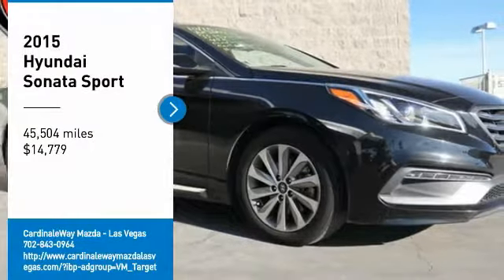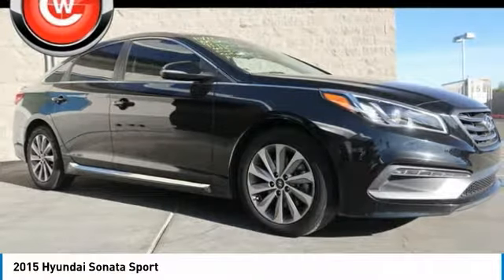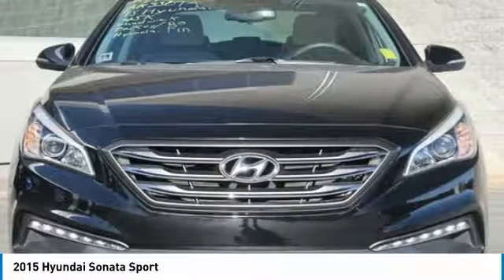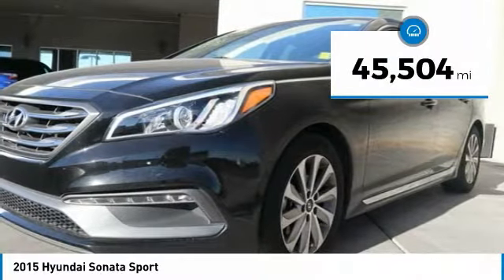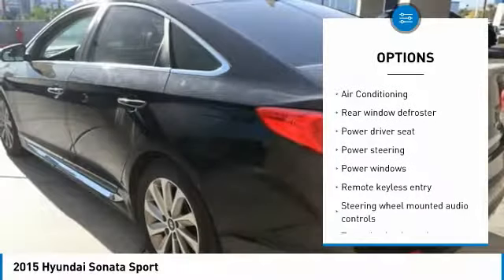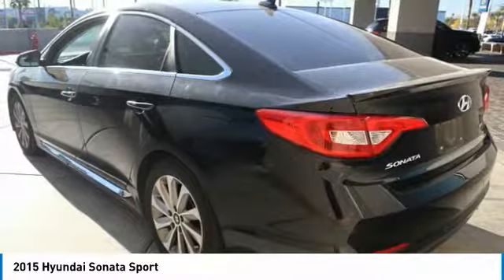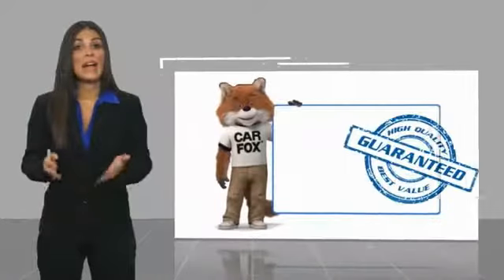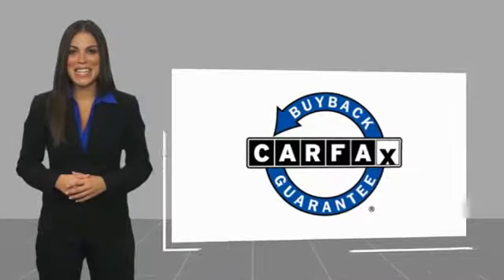2015 Hyundai Sonata 2015 Hyundai Sonata Sport FOR SALE in Las Vegas, CA AK338TA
6950 West Sahara Ave.

2015 Hyundai Sonata Sport FWD 6-Speed Automatic with Shiftronic 2.4L 4-Cylinder DGI DOHC  Recent Arrival! 35/24 Highway/City MPG  Awards:     2015 KBB.com 10 Best Sedans Under  25,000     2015 KBB.com 15 Best Family Cars  Vehicle price and availability are subject to change without notice.